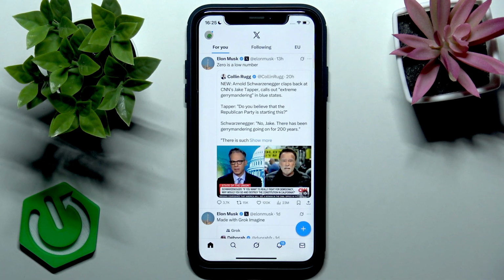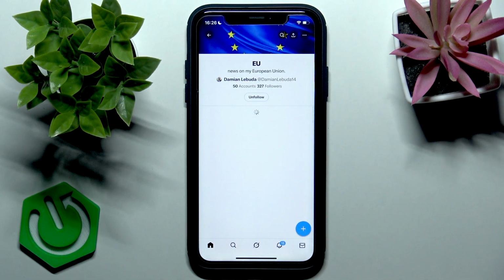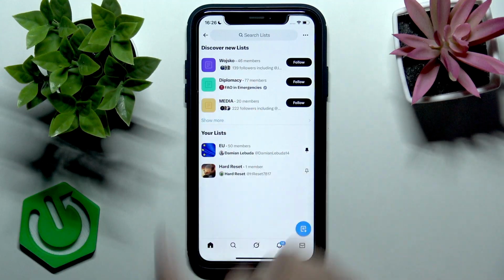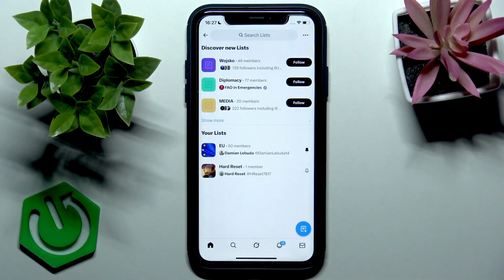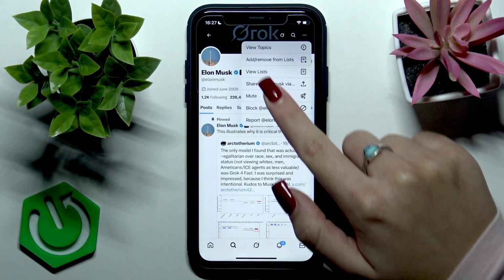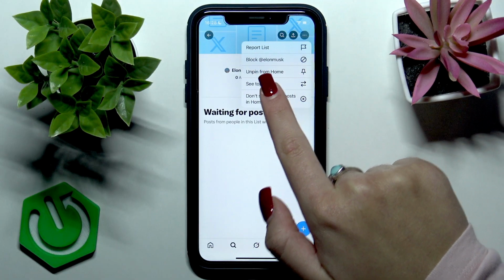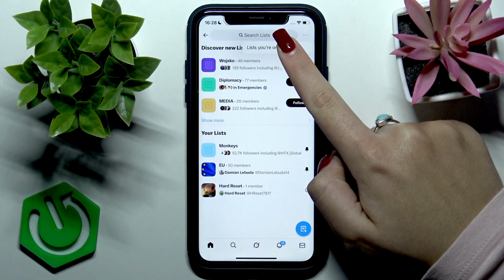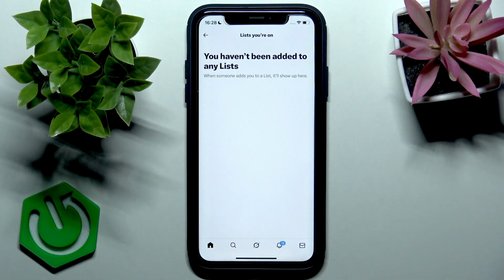How to Find Lists On X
If you want to discover, manage, or join lists on X (formerly Twitter), this video will show you all the ways to find lists in the X app. Learn how to access your own created and followed lists, explore public lists suggested by X, and find lists from other users’ profiles. We’ll also show you how to see which lists you’ve been added to. Whether you’re looking to organize your feed, follow curated topics, or join community lists, this guide covers everything you need to know about finding lists on X. Perfect for anyone using the X app on mobile who wants to get the most out of lists and improve their social media experience.

How to find lists on X app?
How to see public lists on X (Twitter)?
How to check which lists I am on in X app?

0:00 Introduction
0:06 Accessing your lists on X
0:25 Managing created and followed lists
0:47 Finding public lists in the Discover section
1:36 Viewing public lists from a user’s profile
2:17 Subscribing and pinning lists
2:33 Finding lists you have been added to
3:11 Summary and tips